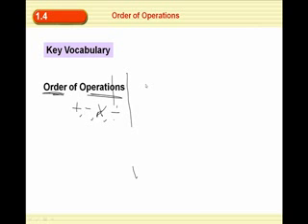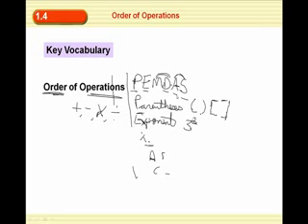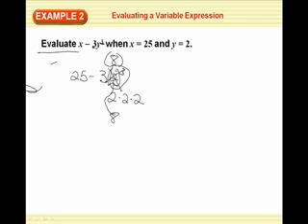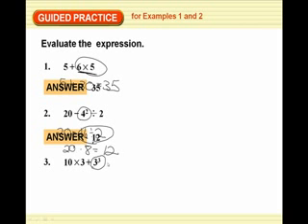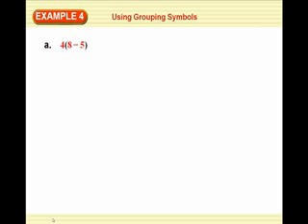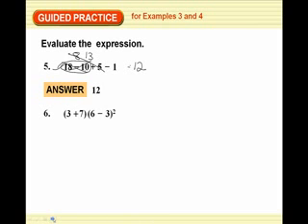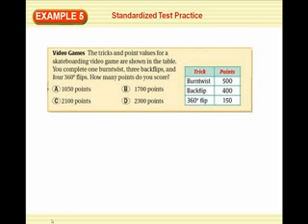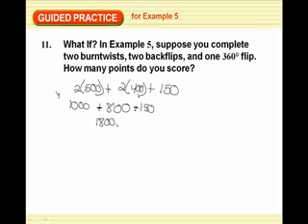HMS 7 Math 1.4 podcast